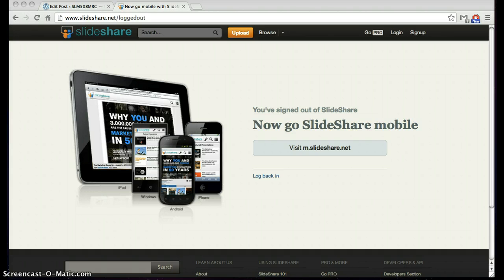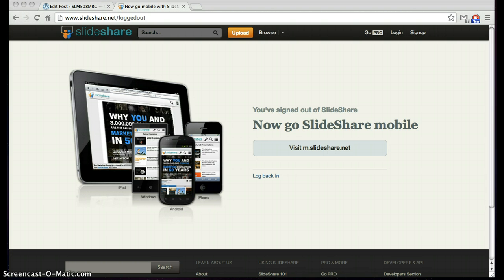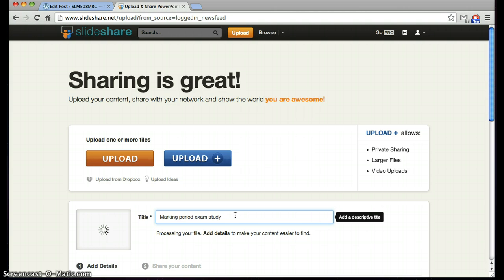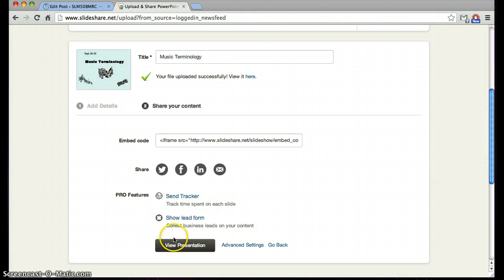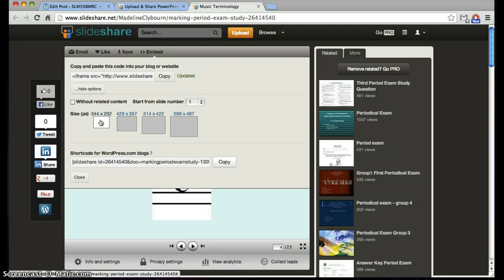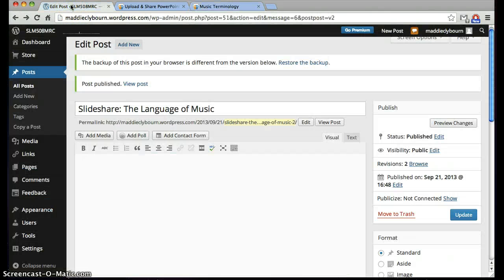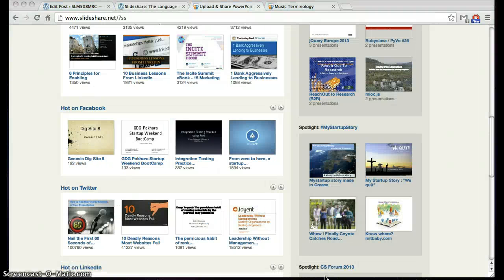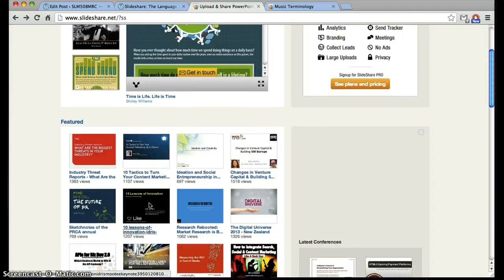Slideshare Screencast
A screencast on how to use the Web 2.0 tool Slideshare